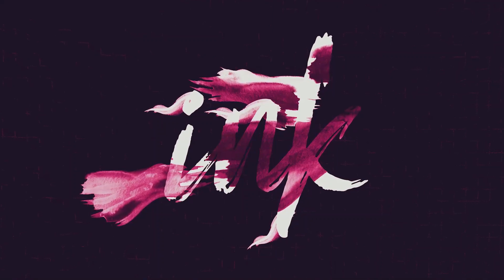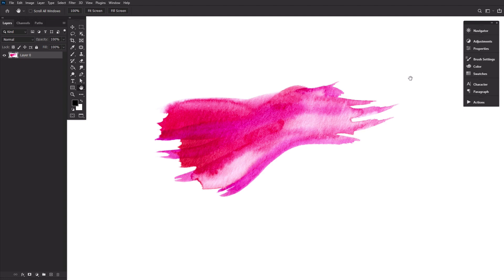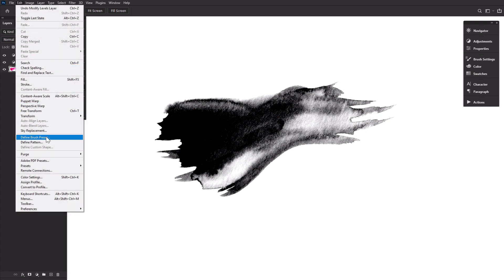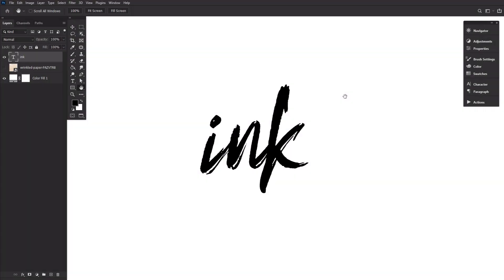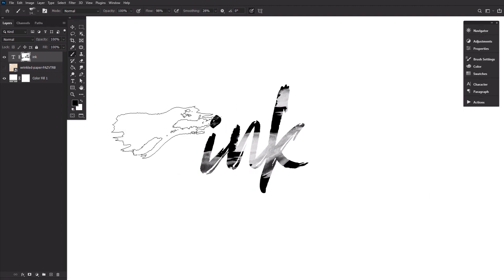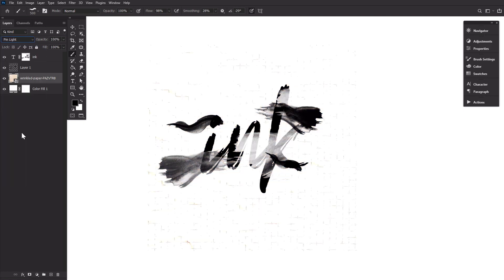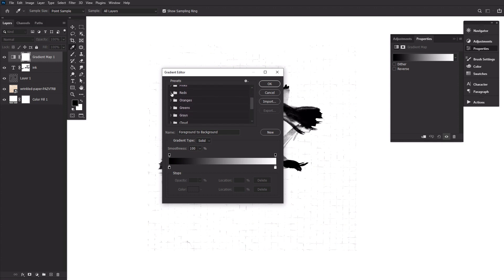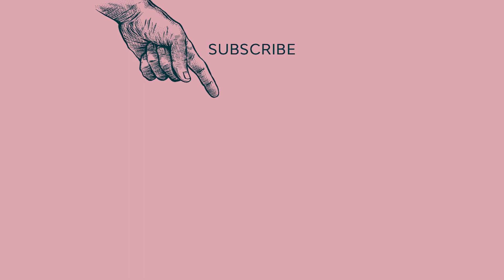How to Create an Ink Brush in Photoshop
In this Photoshop tutorial, we will be learning how to create an ink brush in Photoshop, as well as how to create a quick ink text effect! ► Or download 36 ready-made Photoshop ink brushes

Here's what you'll learn:
00:14 - How to create an ink brush
01:18 - How to create an ink stroke text effect
02:17 - How to add a gradient map in Photoshop

Read more on How to Create an Ink Brush in Photoshop on Envato Tuts+

Envato Tuts+
Discover free how-to tutorials and online courses. Design a logo, create a website, build an app, or learn a new skill

- - - - - - - - - - - - - - - - - - - - - - - - - - - - - - - - - - - - - - - ink brush photoshop